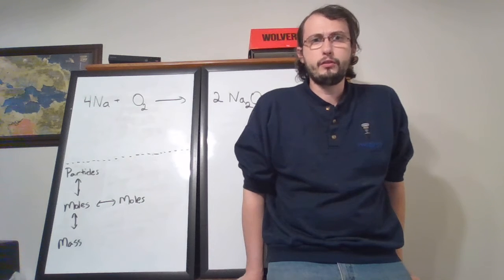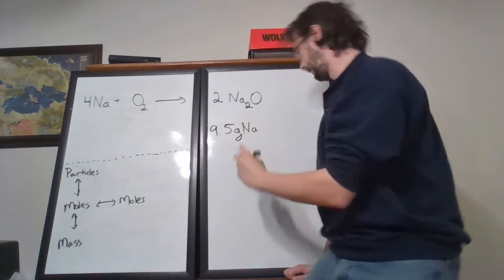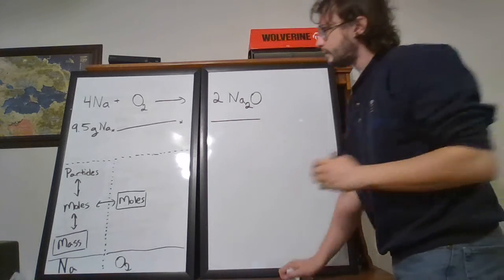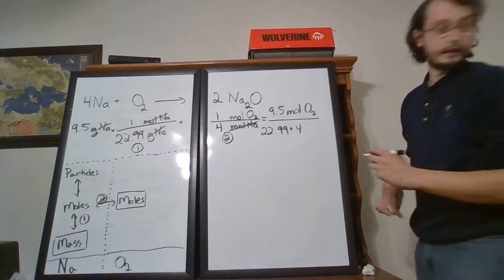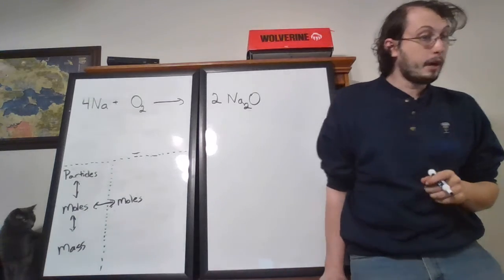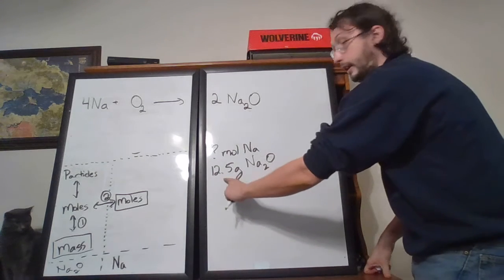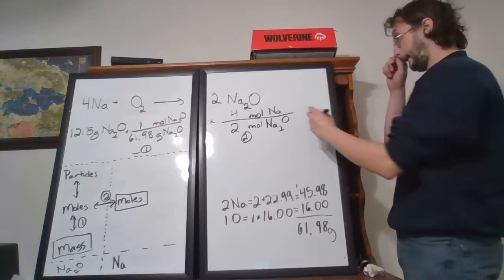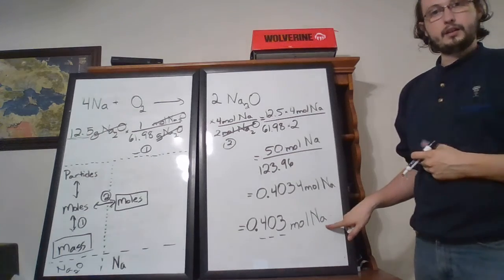VIDEO LECTURE: Mass to Moles Stoichiometry